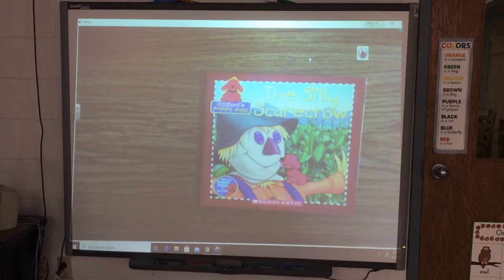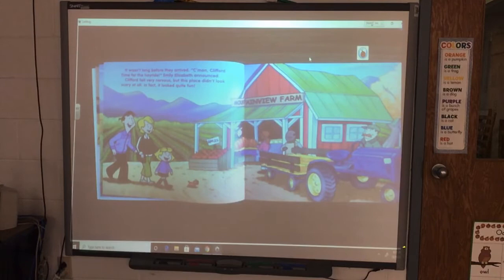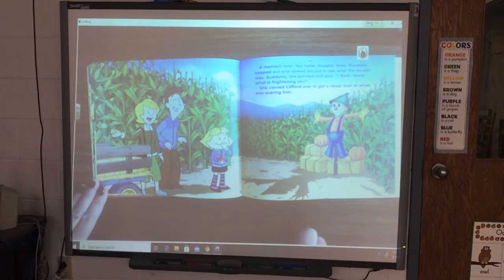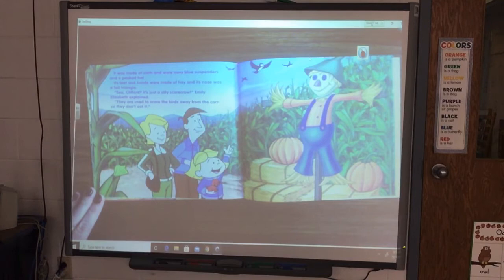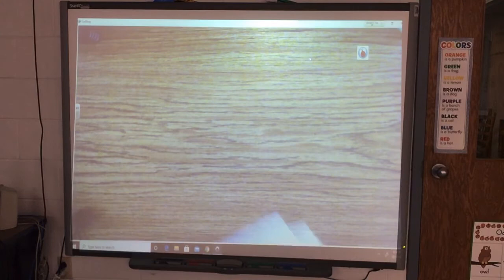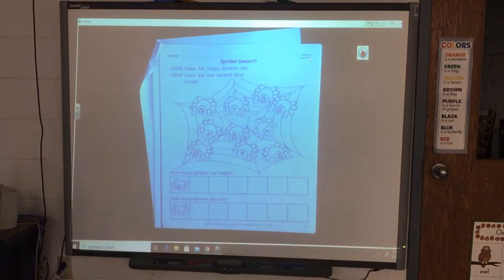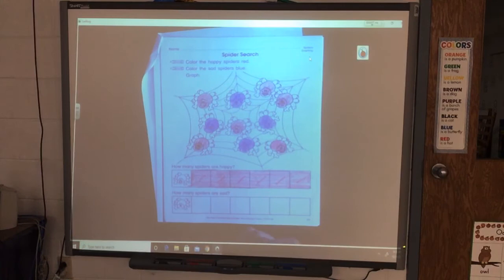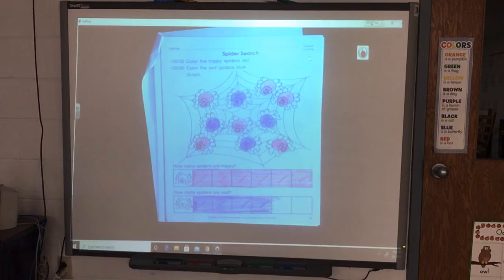Math October 19, 2020